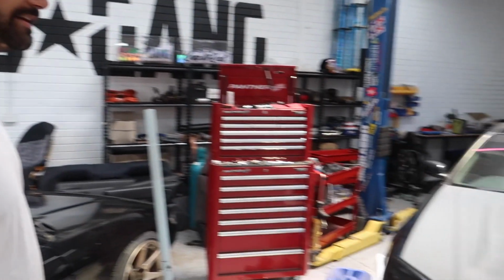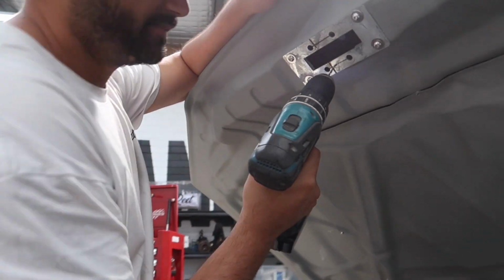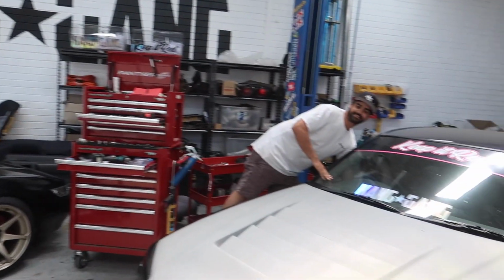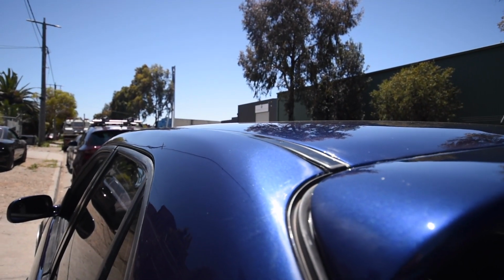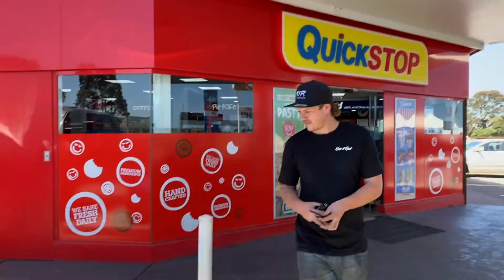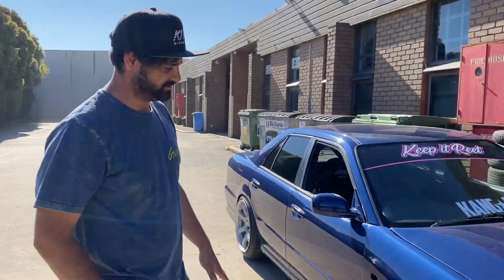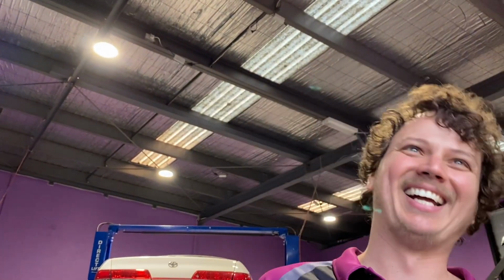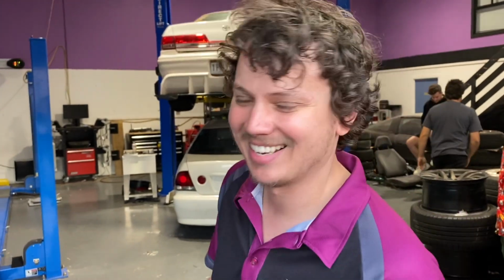R34 Skyline Gets Ztune GTR Front in Midnight Blue! + T51R mod drive-by's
Fresh Paint + Allignment thanks to Mini's Paint & Panel and Raleigh Tyres